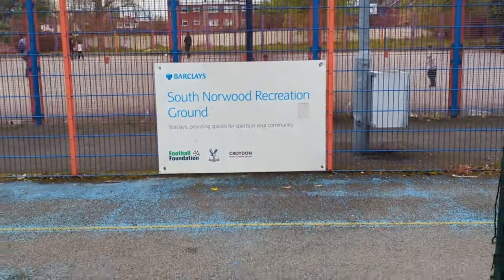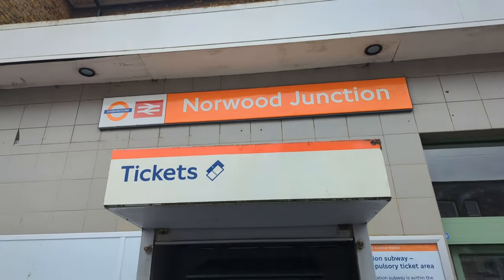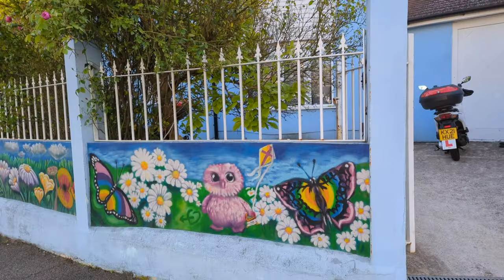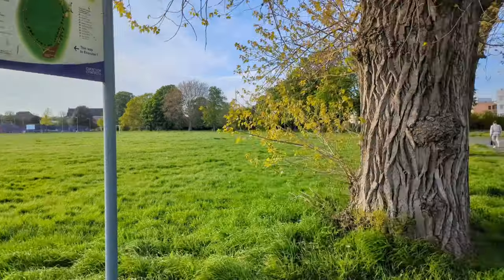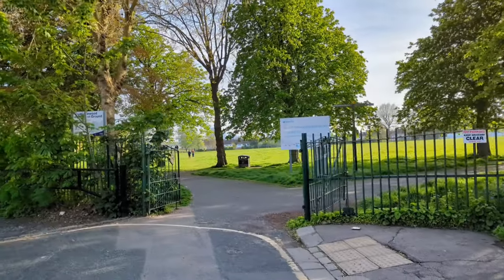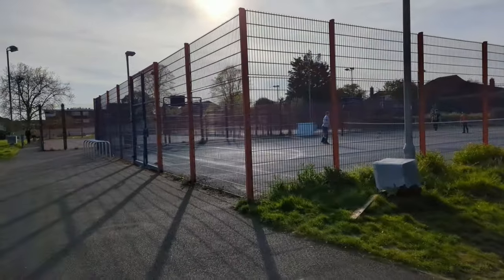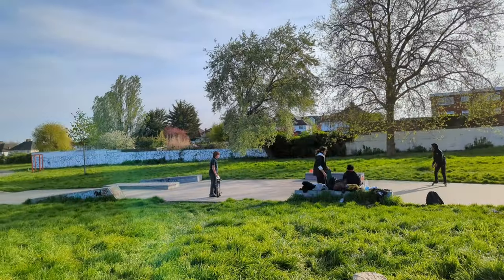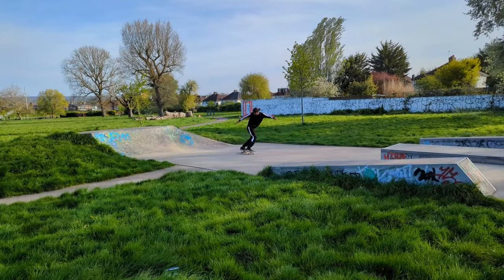Why Visit South Norwood Recreation Ground, SE25 London? A Hidden Gem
This video summarises what South Norwood Recreation Ground (SE25, London) has to offer. This includes: 14 acres of open space, football fields, five-a-side pitches, basketball courts, multi-use games areas, a tennis court, a trim trail (exercise stations), a skate park, a playground with a range of equipment including: an obstacle course, climbing frames, slides, baby swings, swings for older children, spinning swings, picnic tables, bike racks. It is home to the annual South Norwood Community Festival, which hosts over 70 stalls ranging from food to arts & crafts and lots of live music and bands.